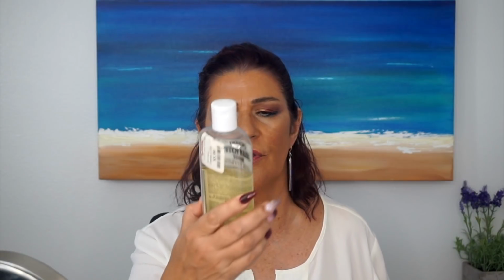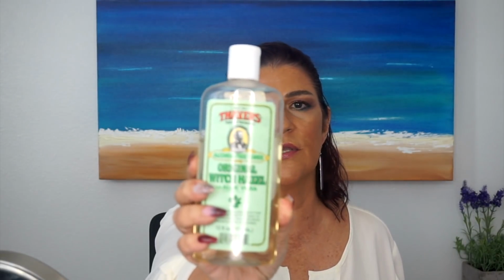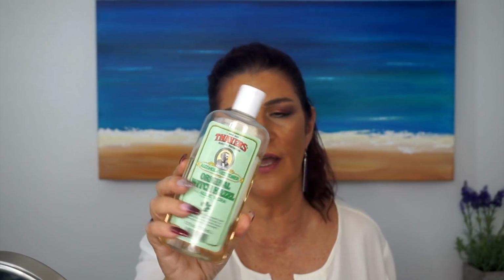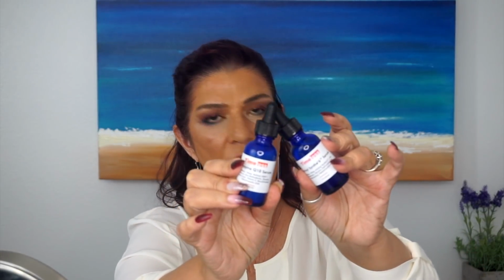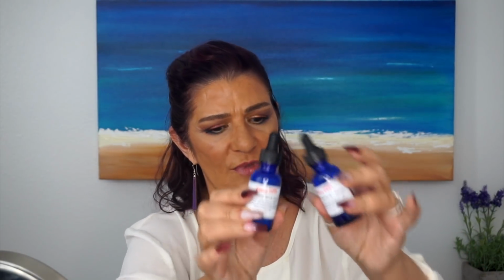Quick & Easy Anti-Aging Morning Skincare Routine | Over 60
Today, I'm sharing my quick & easy anti-aging skincare routine for over 60 lovelies. xoxo

💜Painting behind me by William  Braemer (My Baby Brother)
Here is a 4 minutes video of the Grand Opening for the new gallery opening. This is the opening I mentioned that I'd be attending:

💜Products Mentioned:

💜Cerave Hydrating Face Cleanser

💜Thayer's Witch Hazel with Aloe Vera

💜Timeless Skicare Matrixyl 3000, Vitamin C, & Coenzyme Q 10

💜Kosmea Organic Rosehip Oil

💜PTR Water Drench Hyaluronic Cloud Serum

💜Origins A Perfect World SPF 40:

💜Origins A Perfect World SPF 25

Products Mentioned but not shown:
💜Australian Gold SPF 50 Mineral
💜 Colorescience Sunforgettable Total Protection SPF 50 Face Shield,

I purchased all products with my own money. I would never accept any money/products in return for a positive review. All opinions are 100% my own. I will always be honest with you.